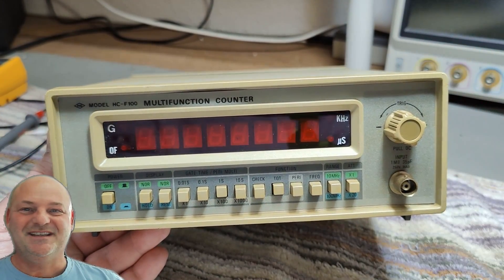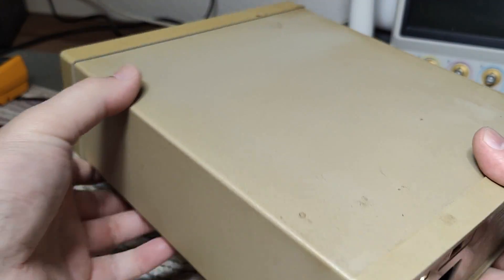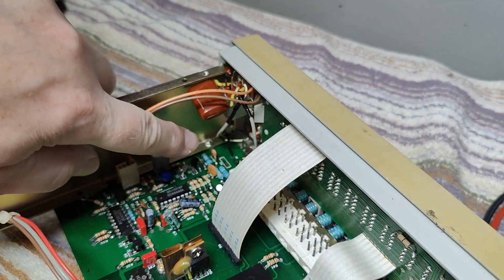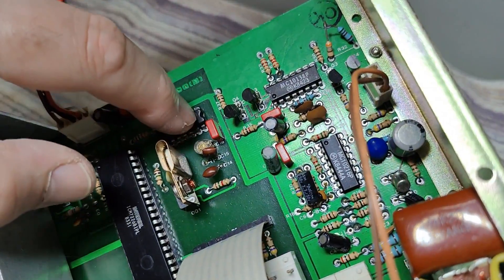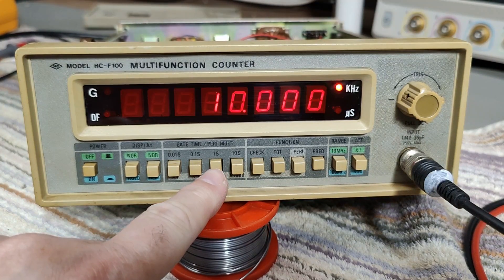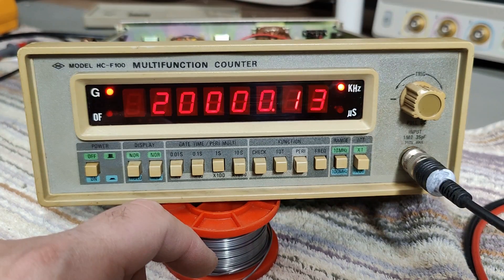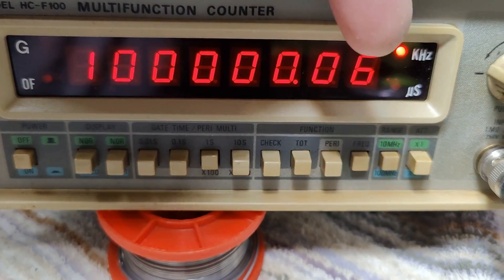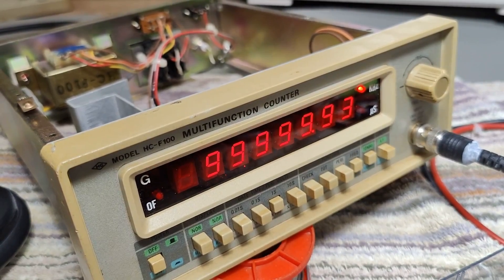Hung Chang HC-F100 multifunction counter 10Hz to 100MHz test teardown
this one uses one of the all in one frequency counter chips
prescaler and a very impressive temperature regulated crystal osc.
after the video was made i found a sticker inside the lit
company name who purchased it and 1986, I did not think it could be that old,
wow very modern design for 1986
it handled 110MHz, rated 100MHz so that is 10% margin, nice